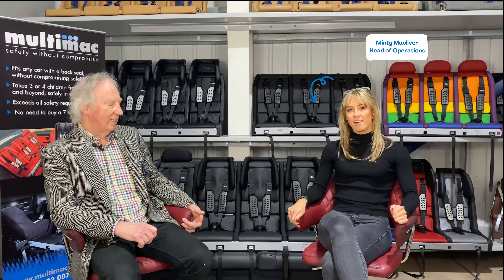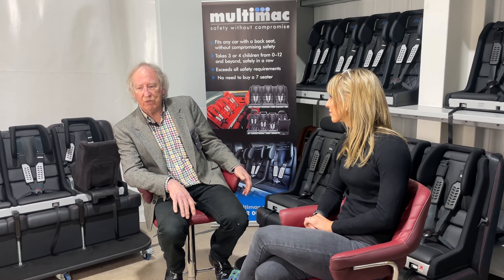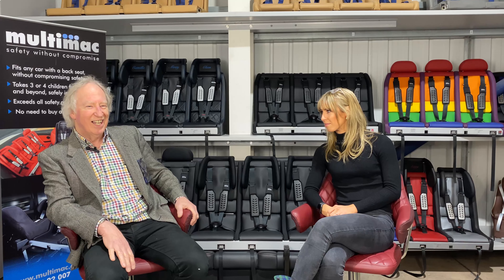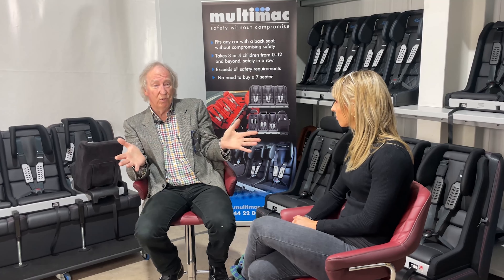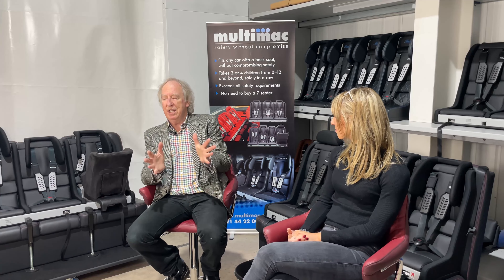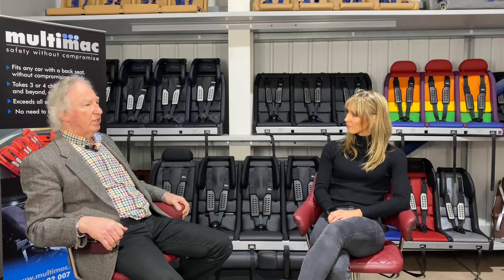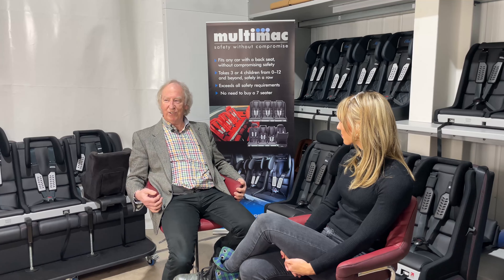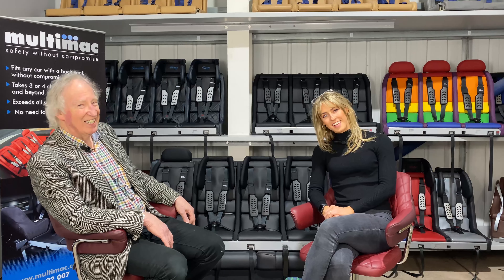Getting Multimac to Market: The Story of Multimac So Far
As an entirely unique product, and the only one of it's kind in the world, Multimac has had to overcome so many more hurdles than the average child seat. We've sat down today with Kevin, Mr Multimac himself, to talk about the story of Multimac, and how we've got to where we are today. 🚗